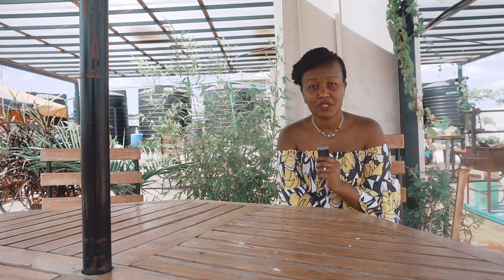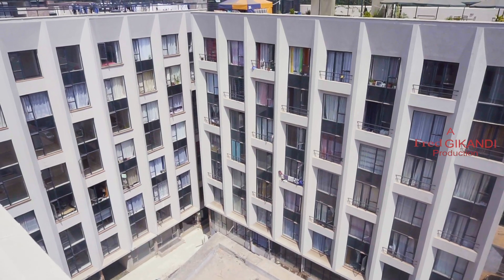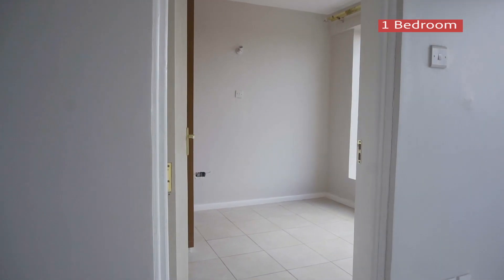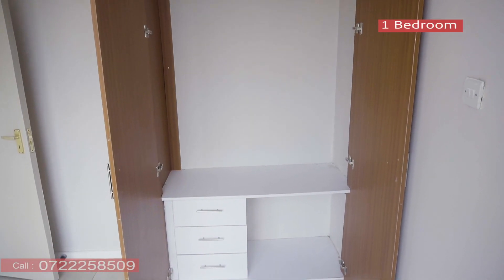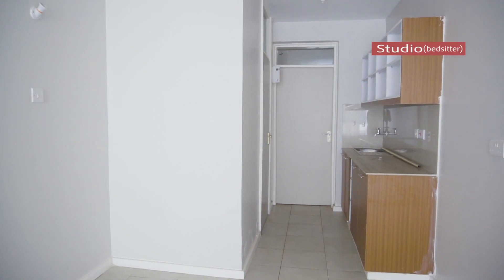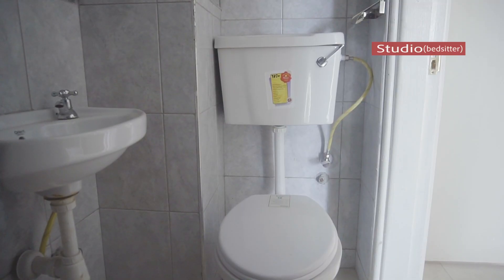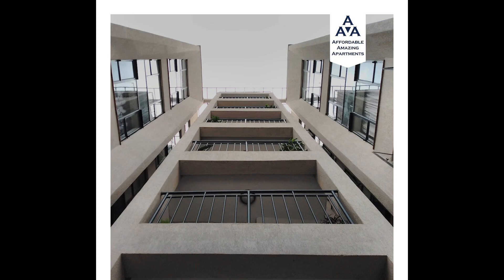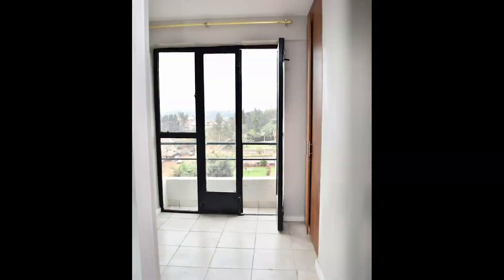AFFORDABLE |MODERN | 1Bedroom & studio(bedsitter) | Apartments